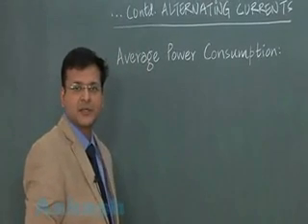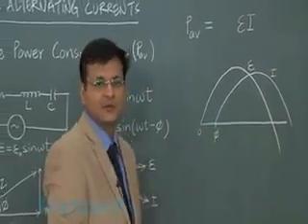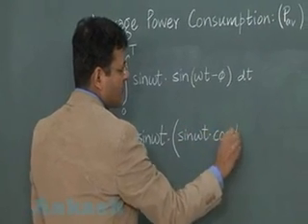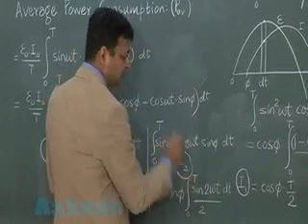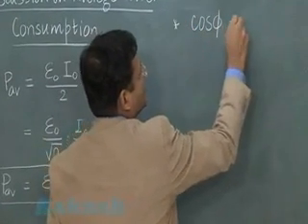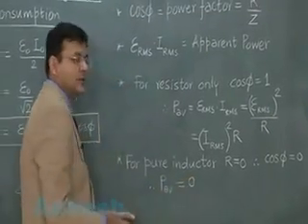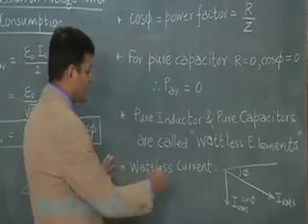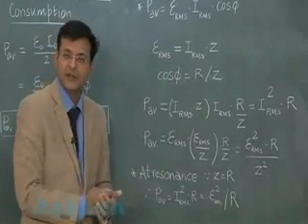Concept of Average Power Consumption and Parallel Circuit Class 12 physics | part 6